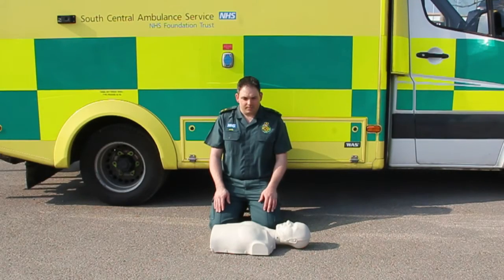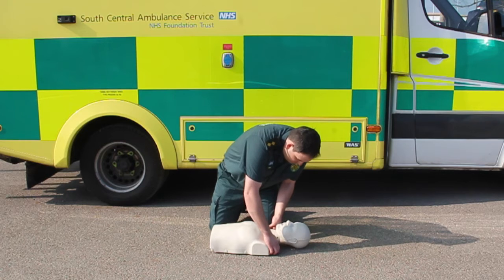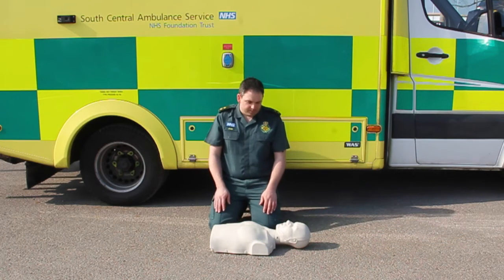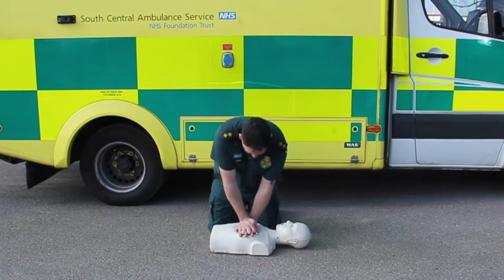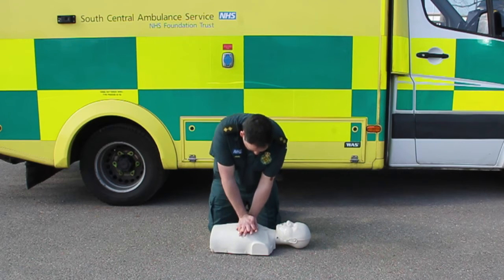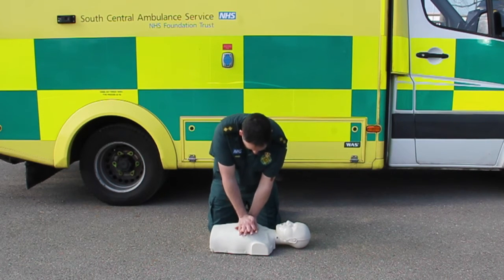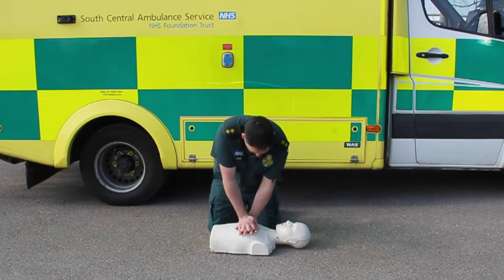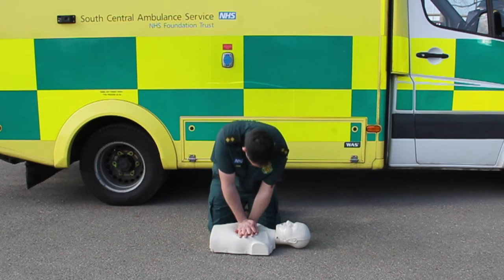Cardiopulmonary resuscitation (CPR) for adults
Cardiopulmonary resuscitation (CPR) is a lifesaving technique useful in many emergencies, including heart attack or near drowning, in which someone's breathing or heartbeat has stopped.